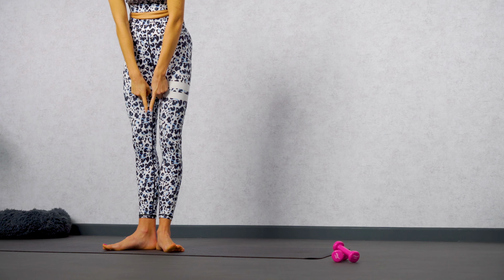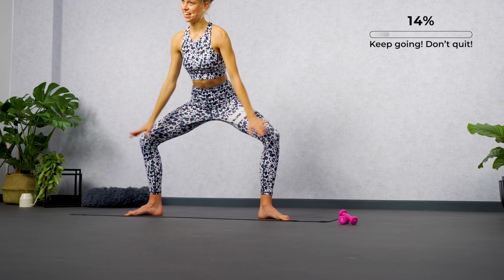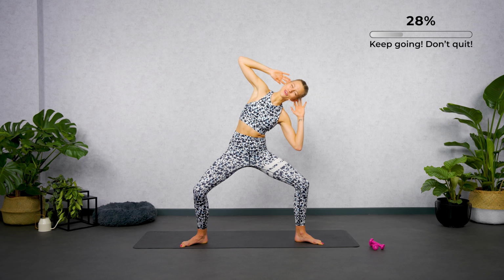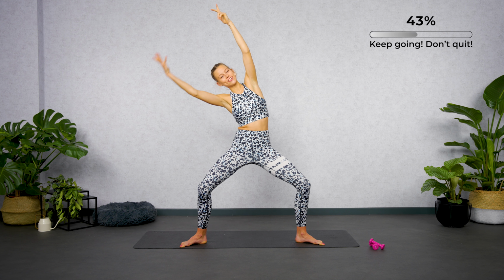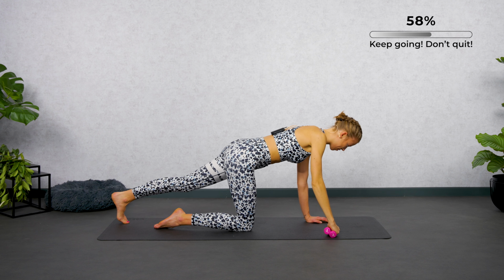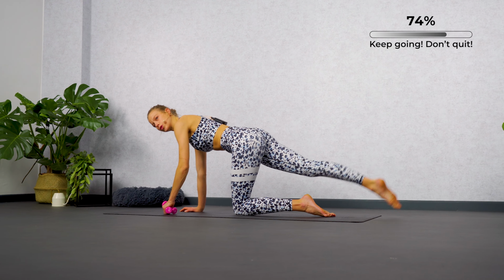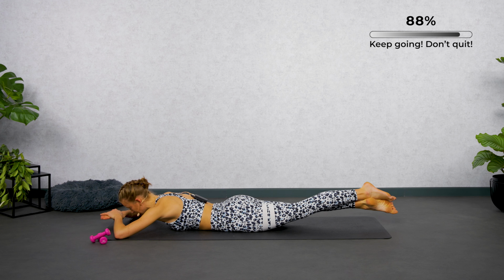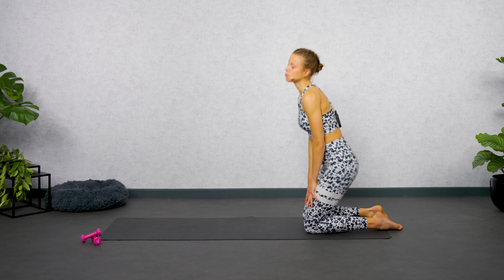20 Min BARRE Workout for your UPPER BODY - Do THIS for an Upright Posture!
This 20 minute barre workout targets your arms, shoulders & back! My ballet inspired dancer workouts are perfect when you want to get those long and lean dancer muscles and are looking for a beginner friendly, no jumping at home workout.

Since my past lies in dancing, music has always played a big role in my life. For this reason, in my videos every movement is synchronized exactly to the beat of the music. In this way I want to show you the joy of movement and motivate you to go to your limits. What are you waiting for?

Attention: Not all exercises are suitable for everyone. Please consider factors such as flexibility, strength and general health before doing a new exercise to determine whether a particular exercise is suitable for you or not.
Like any other exercise, it is inherently dangerous and can cause injury. Any injury resulting from the correct or improper use of the exercises in the video is the sole responsibility of the user. FitLara and its partners disclaim all liability for injuries resulting from the use of this exercise.
We recommend that you contact your family physician before performing any exercise or workout.